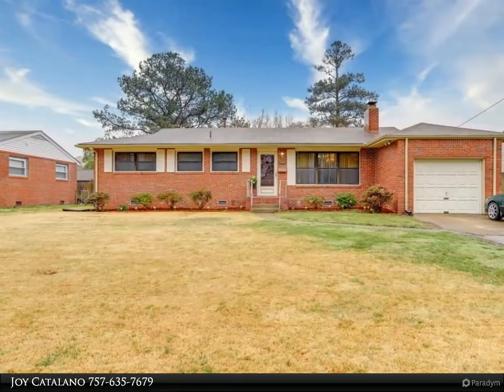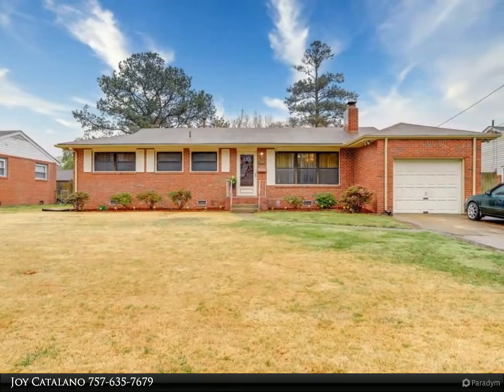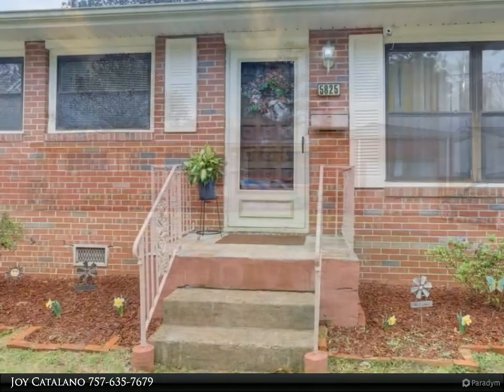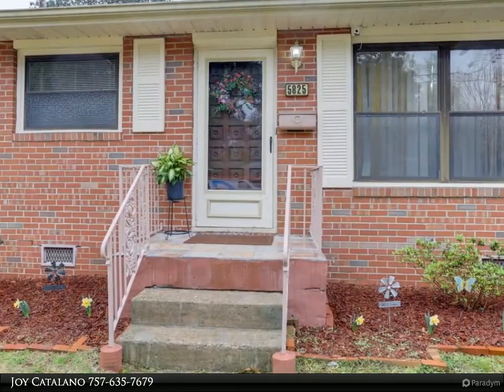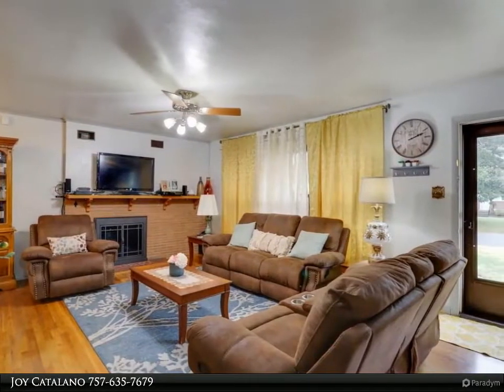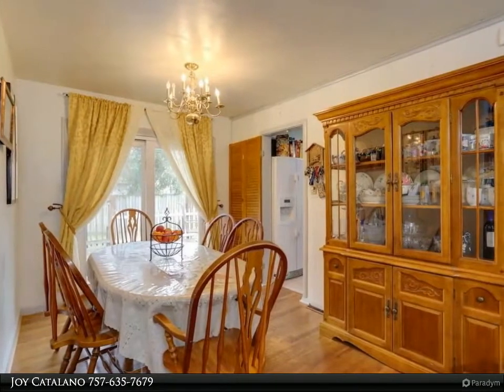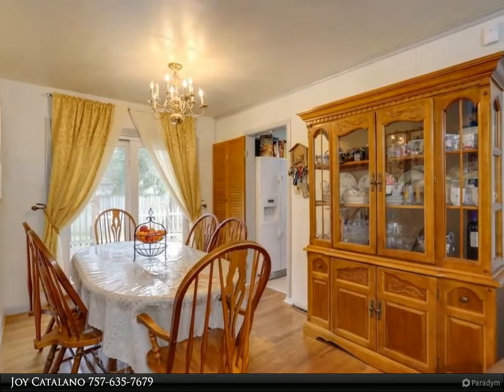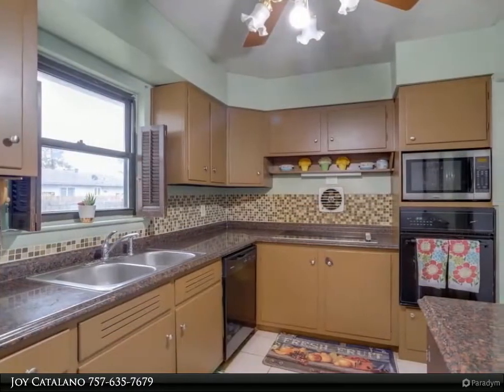Homes for Sale - 5825 Townley AVE, Norfolk, VA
Welcome to Azalea Acres! Why rent when you can enjoy peaceful living in this well taken care all brick home conveniently located near major shopping centers, fine restaurants, Interstate & airports. Home has original hardwood floors throughout. Room with closet could be use as a 4th bedroom or office. HVAC was replaced in 2019. NEW Water Heater. The backyard is large and great for family and friends get together. Come and schedule your private tour today!

1 full bath

Joy Catalano
Berkshire Hathaway HomeServices Towne Realty